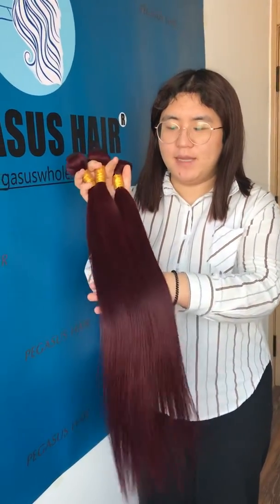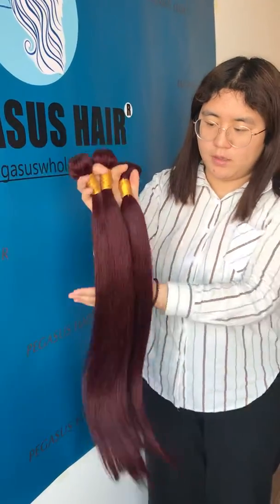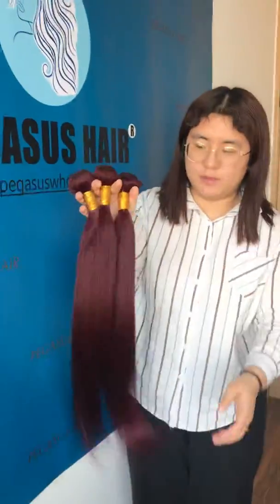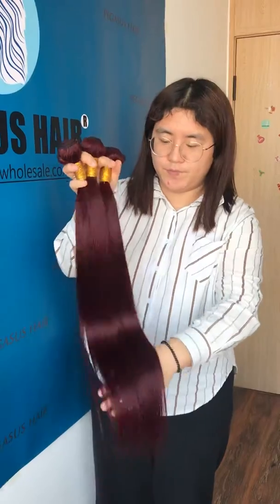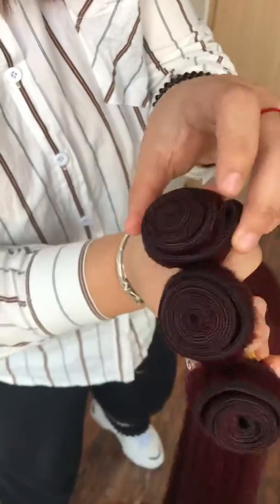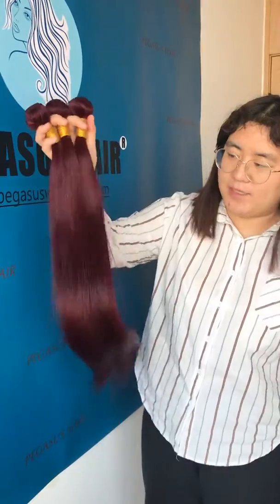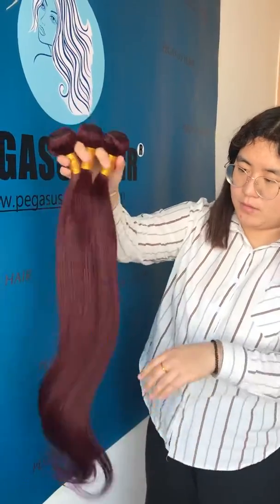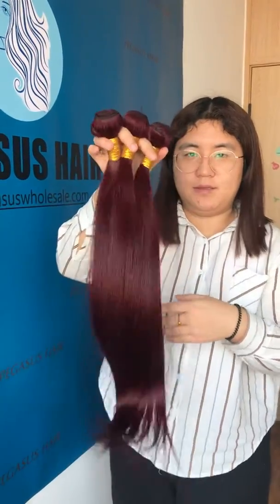Burgundy hair bundles 😍😍😍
🐳Bundles, wigs, closures, frontals, extensions, etc (Can do all colors)
🐳7A-10A Grades, 15textures, 8-40” in stock
🐳Various Hair Type available
🐳2-3days shipping via FedEx/DHL/UPS